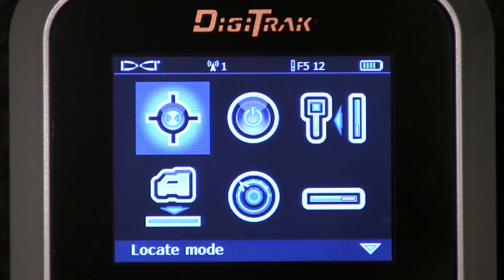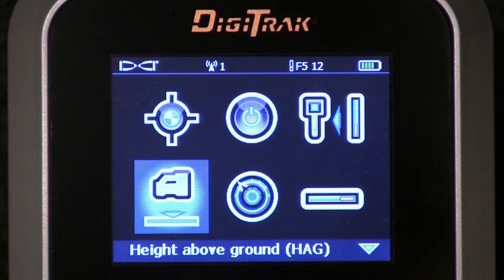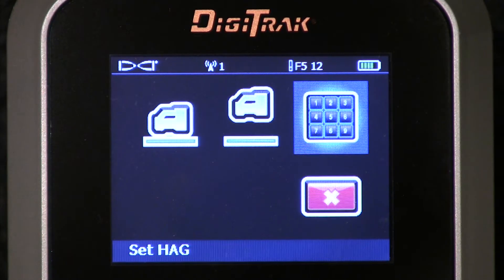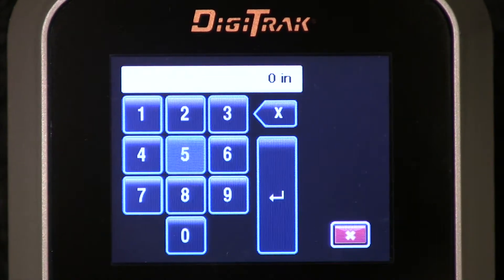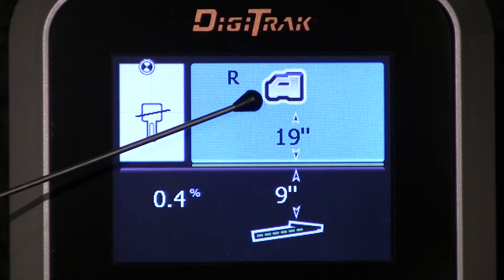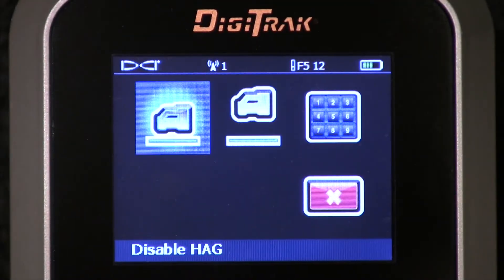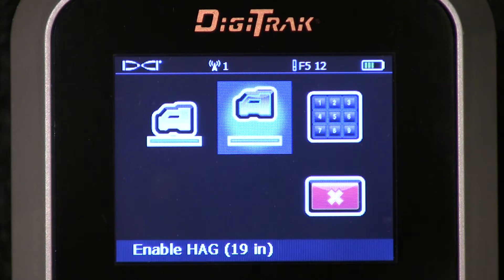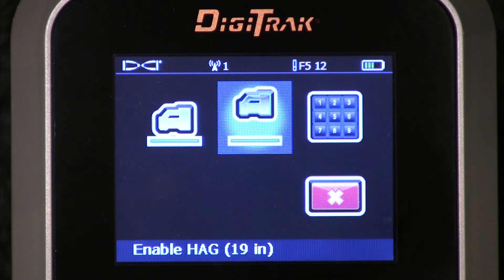DigiTrak Classic F5 Height Above Ground Explained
This video will teach you how to use the height above ground setting on the DigiTrak F5 Classic receiver.